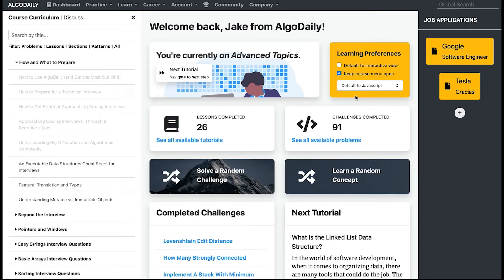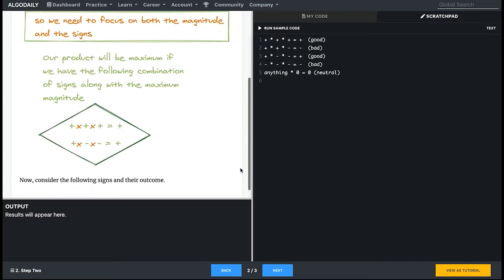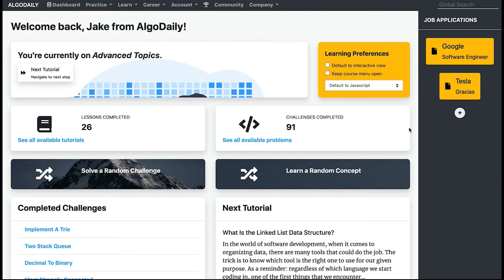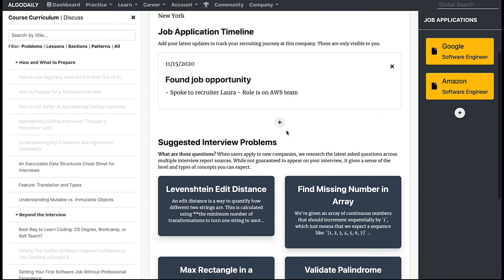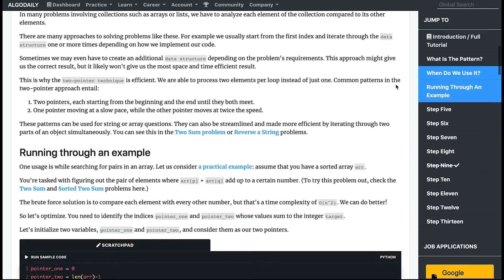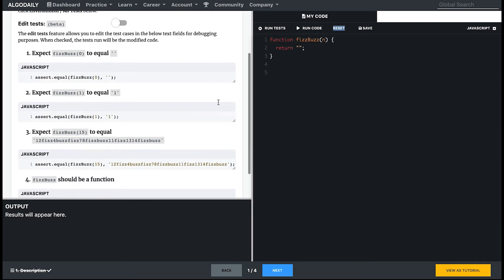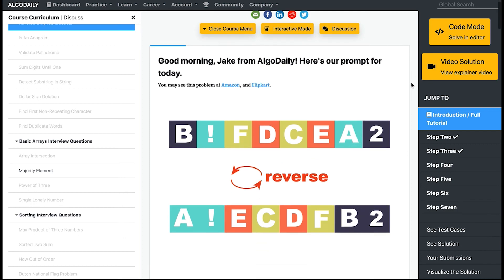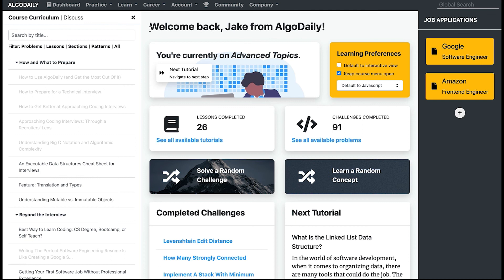How to Get the Most Of AlgoDaily and Job Applications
This is the 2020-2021 updated video.